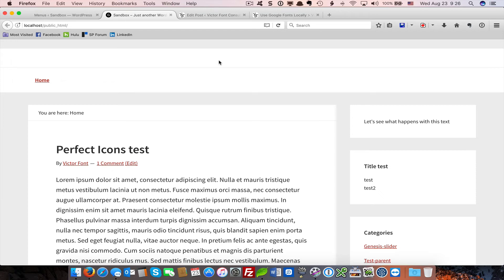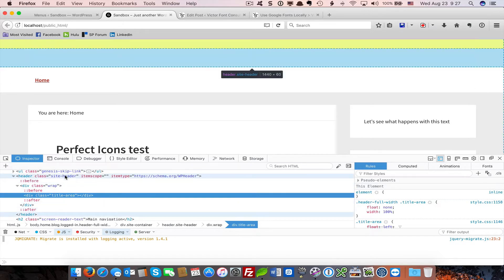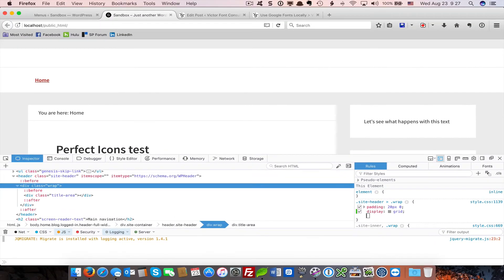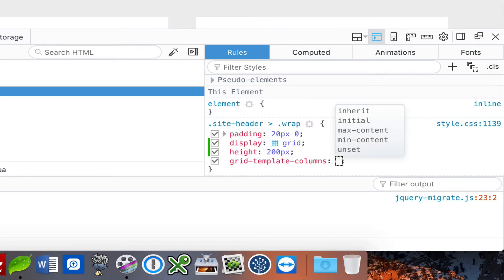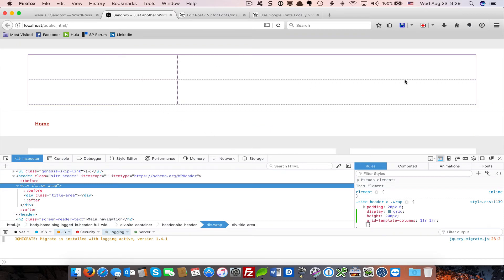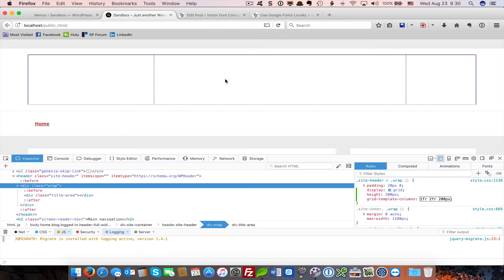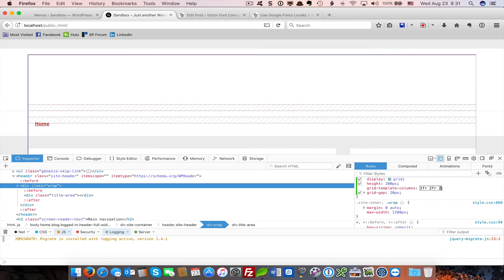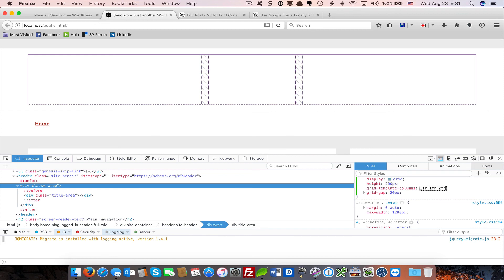Customize Genesis Header with CSS Grid Layout Part 1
Video part 1 defining a CSS Grid layout for the Genesis Framework child theme headers.